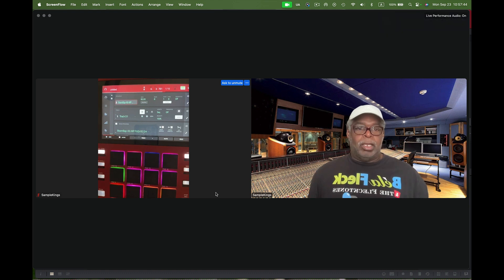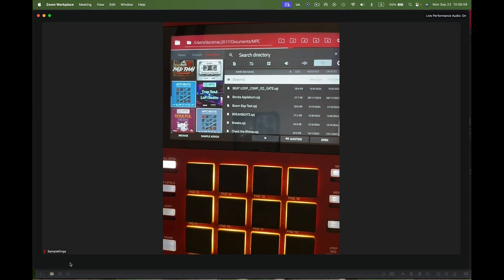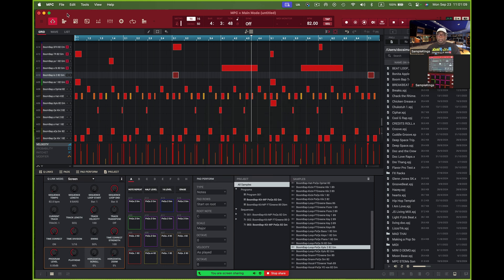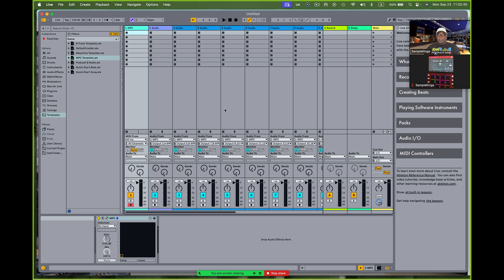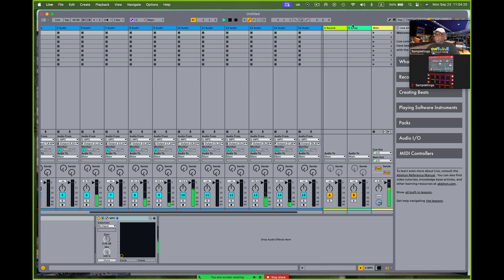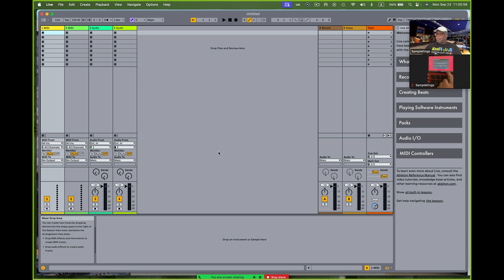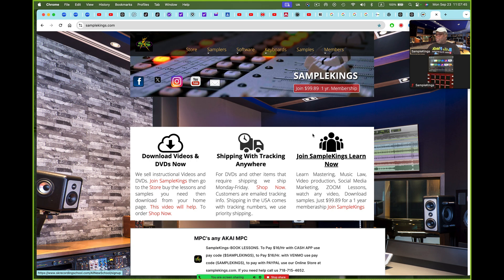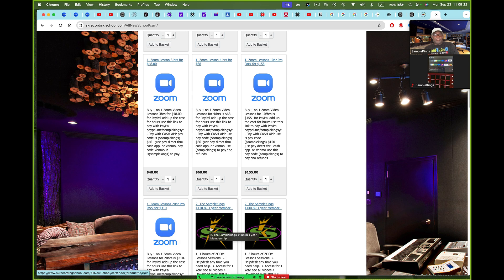MPC Workflow SECRETS You Need to Know NOW!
With our lessons get MPC Workflow SECRETS You Need to Know NOW no matter which OS MPC 2.15.1 or MPC 3.0 we can help you one on one